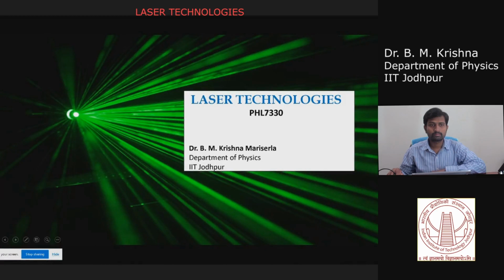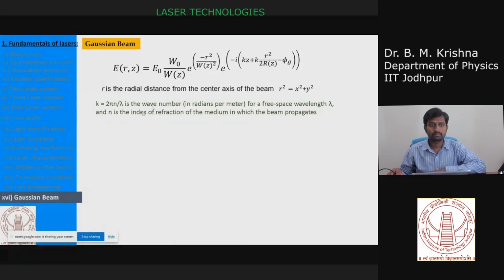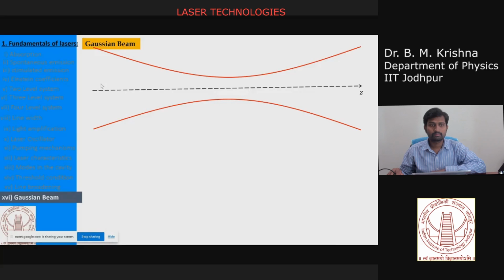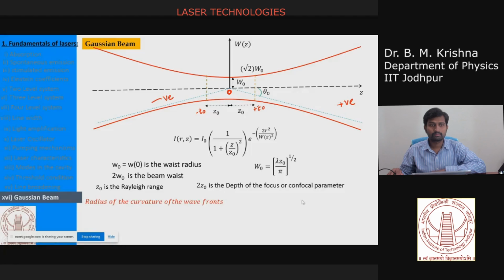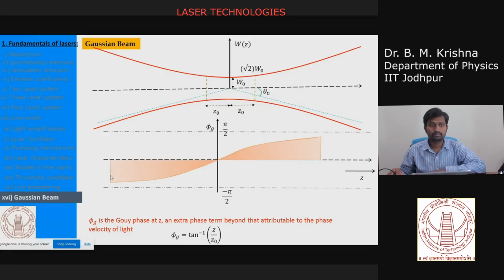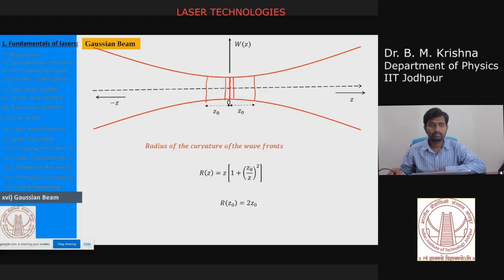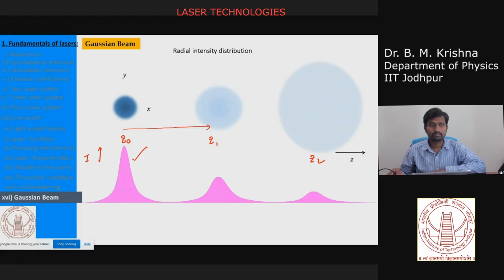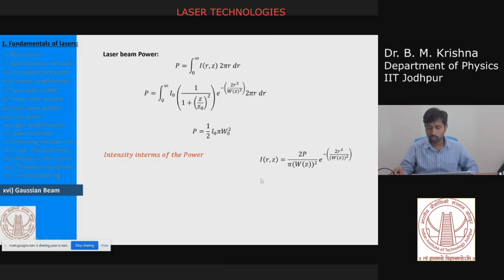Laser Technologies_Lecture 23 (2020): Gaussian Beam and Characteristics, depth of focus, Gouy phase